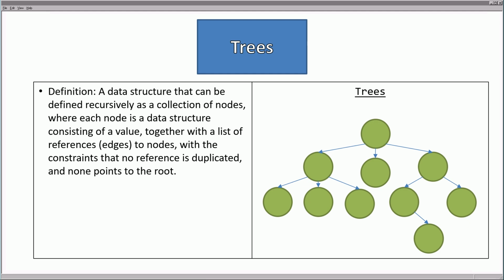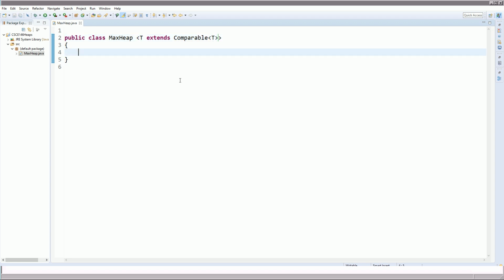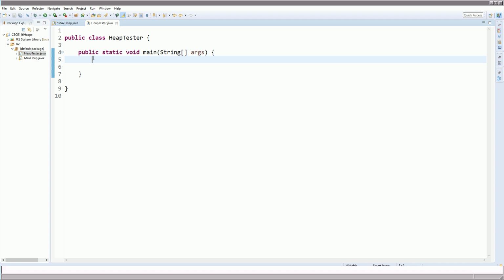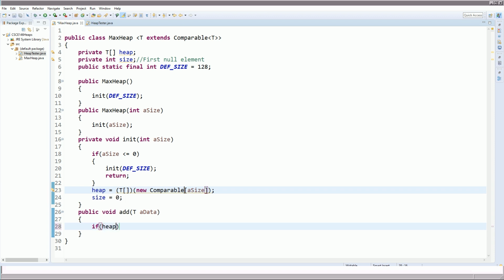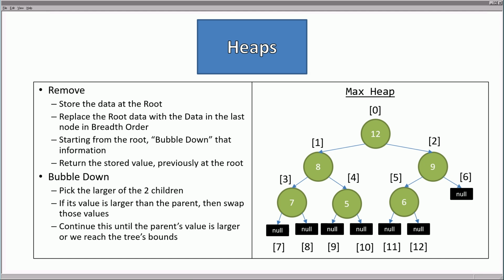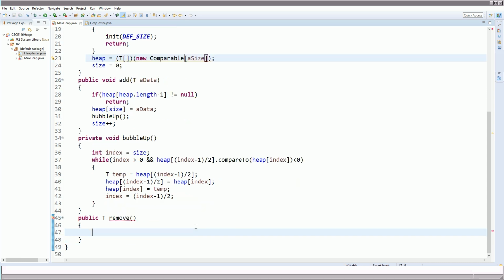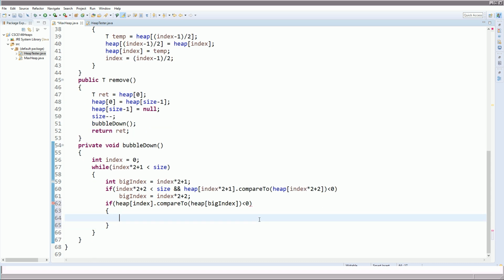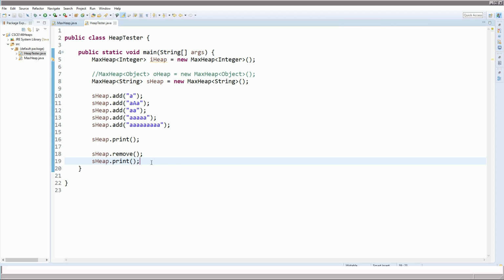CSCE146 F2024 07 Heaps Part 01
In this virtual lecture, we introduce another Binary Tree called a Heap.